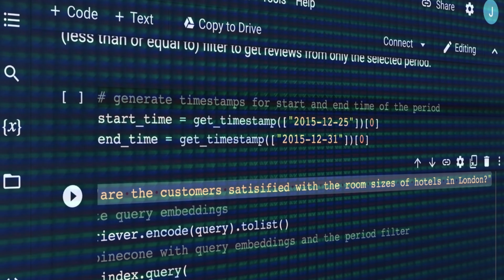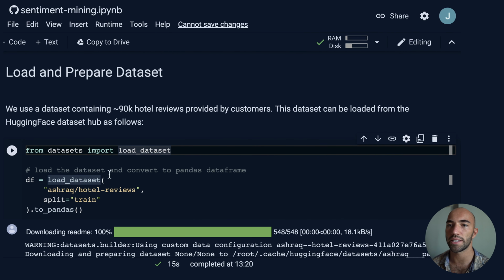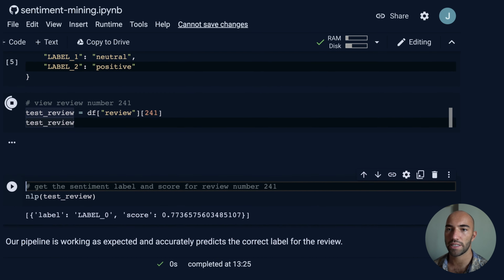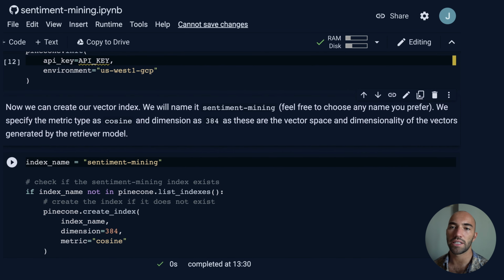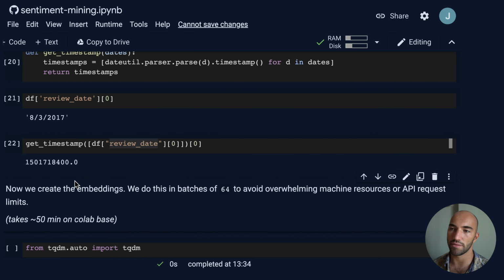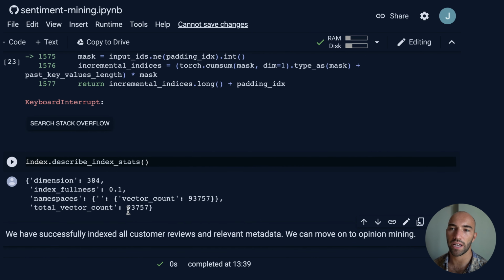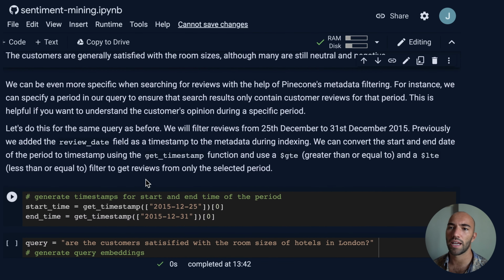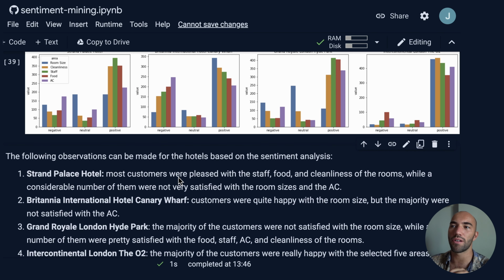Advanced Sentiment Analysis with NLP Transformers + Vector Search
Sentiment analysis, often known as opinion mining, is a technique used in natural language processing (NLP) to determine the emotional undertone of a text. Organizations use this to identify and group opinions about their product, service, and ideas.

In this video, we will learn how to apply sentiment analysis to huge datasets that can be turned into meaningful query databases rich with insights. We will apply this technique to the hotel industry and understand customer perception and potential improvement areas. To do this, we will:

1. Generate Sentiment labels and scores based on customer reviews.
2. Store them in a Pinecone index as metadata (alongside respective text vectors).
3. Query Pinecone index on selected areas and understand customer opinions.

00:00 Intro
00:31 What we will build
03:01 Code links and prerequisites
04:16 Dataset download and preprocessing
05:49 Using RoBERTa sentiment analysis model
08:15 Retriever model for building dense vectors
09:39 Create Pinecone vector index
11:40 Sentiment scores, vectors, and indexing
17:35 Sentiment analysis / opinion mining
20:43 Sentiment analysis with specific date range
21:44 Sentiment analysis on specific info
23:58 Final notes